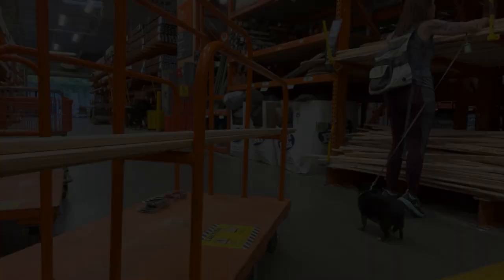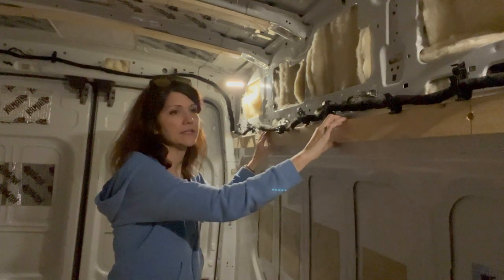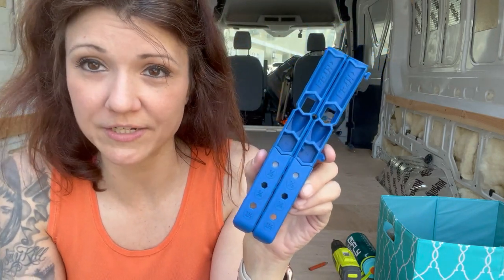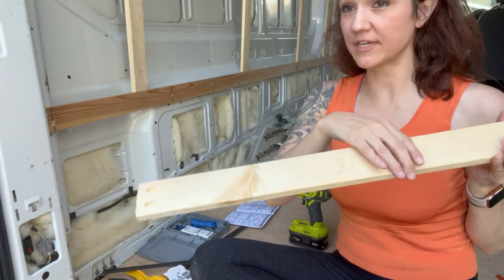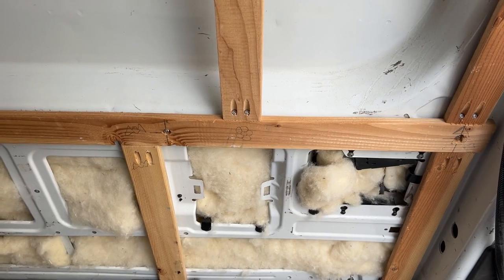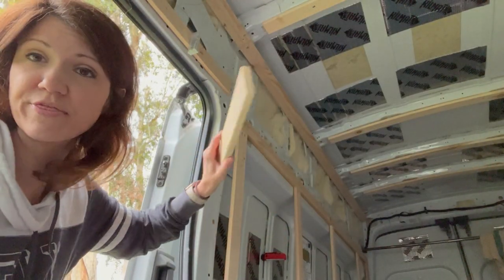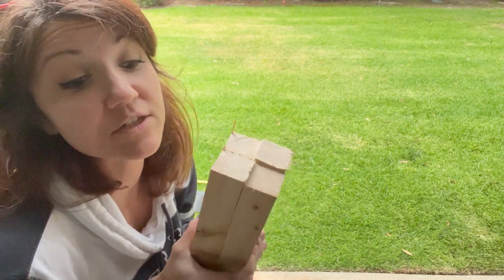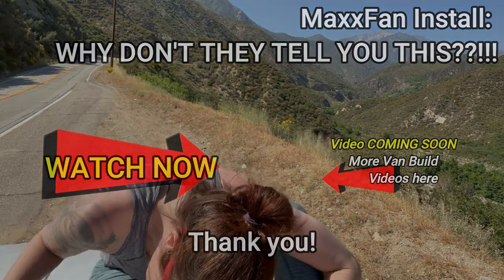DIY Framing | Pocket Holes & Furring Strips (Wall Frame) | Transit Van Conversion Series [10]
During this project, I got to use a Kreg Pocket Hole Jig for the first time.  I was excited by how easy it was to use, and how simple it made my project.

However, there were still some parts of building my wall frame that were frustrating and difficult.  For example, lining up my long furring strips with the plusnuts I previously installed proved to be tedious, and not perfect.

After posting my last video, I learned about a couple of different ways to determine where to drill the pilot holes.  Some people use grease or even playdough between the wood and the plusnut to leave an exact impression of where the holes will go.

I also learned (from you!) that punching a tiny indention in the wood where you want to drill will help keep the drill bit from wandering.

Maybe if I had known about some of these things, my project would have gone more easily.

The other issue I ran into was the sheer difficulty of drilling pilot holes into the van's metal.  The metal seems to be thicker in some areas than others, and drill bits wear down quickly.  I learned to keep my drill battery fully charged, and to have plenty of new drill bits on hand for when one gets dull or snaps off completely.

But I finished the project and am happy with the results!  It's not perfect - but it's mine!

So follow along as I self-build my own unique camper van inside a 2015 Ford Transit 350 High Roof Extended Cargo Van -- with no experience. ...and when I say "no experience," I mean ZERO EXPERIENCE!  I have never done anything like this before, so I am learning as I go.  I will make some mistakes, but that's okay.

Previous video link where I talk about my method for attaching furring strips to the plusnuts:

Pocket Hole Screws, 1", for SOFT wood -

Ryobi Circular Saw (for cutting down the furring strips) - link is for saw only, not the battery, though I bought mine as part of a starter set on sale for Christmas a few years prior -

Ryobi Drill (I also purchased this as part of the kit on sale - link is for tool only) -

Clamps - Dewalt Trigger Clamp (I *think* I'm linking to the right size... I did buy 2 sizes, but I used the medium sized one for this project)

Drill bits, for metal, Milwaukee -

Timestamps:
00:00 Intro
00:25 Installing Long Furring Strips (using Plusnuts)
03:00 Vertical Support Intro
04:20 How to Use Pocket Hole Jig
07:40 Vertical Support Install
10:45 Upper Vertical Support & Ceiling Line Intro
11:10 Upper Vertical Support Install
12:46 2x2s for Front Headliner & Back Door Trim
14:15 Corner Strips (ceiling line)
16:03 Conclusion & Next Project